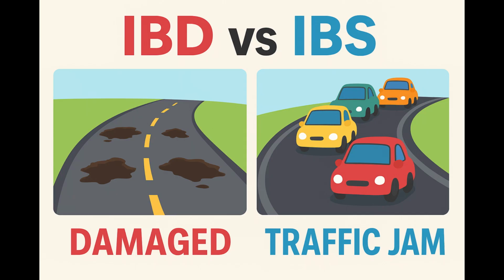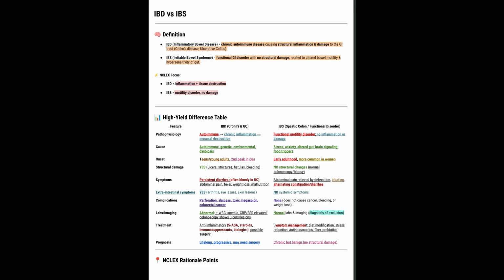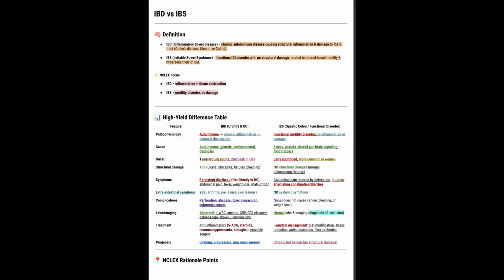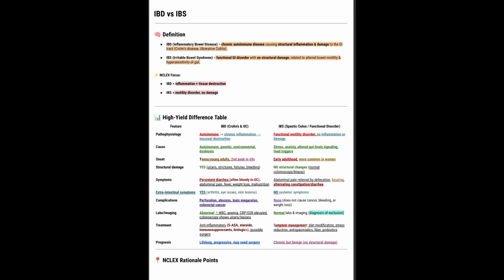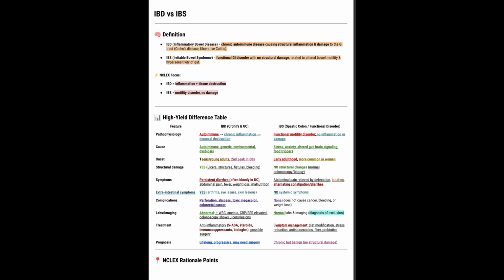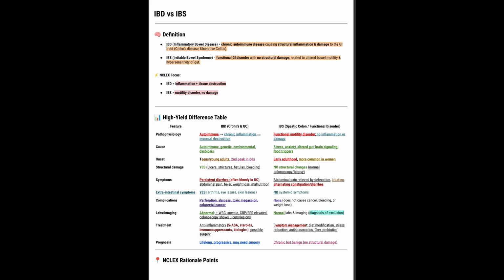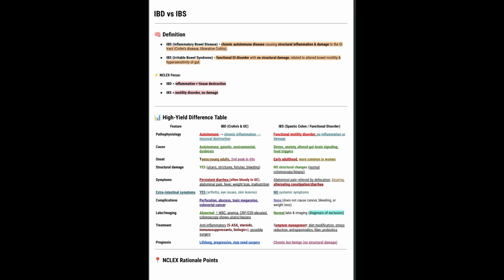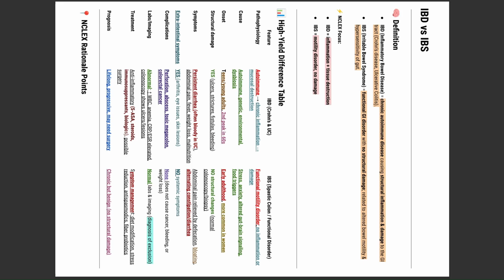IBD vs IBS Made Easy | NCLEX High-Yield Analogy (Damaged Road vs Traffic Jam)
IBD vs IBS | NCLEX High-Yield | Easy Analogy (Damaged Road vs Traffic Jam)

Confused between Inflammatory Bowel Disease (IBD) and Irritable Bowel Syndrome (IBS)? 🤔
This video makes it crystal clear with a simple analogy:

IBD = Damaged Road 🕳️ (autoimmune, inflammation, ulcers, bleeding, cancer risk)

IBS = Traffic Jam 🚗 (stress-related, functional, no tissue damage, no cancer risk)

💡 Perfect for NCLEX prep, nursing students, and medical learners.

🔑 What You’ll Learn in This Video:

✅ Clear definition of IBD vs IBS
✅ Easy analogy with visuals (damaged road vs traffic jam)
✅ NCLEX high-yield differences (symptoms, labs, complications, treatment)
✅ Red flag signs 🚩 to quickly differentiate in exams
✅ Quick mnemonics:

IBD = “D = Damage”

IBS = “S = Stress”

📍 Key NCLEX Takeaway:

IBD: Autoimmune, inflammation, bleeding, weight loss, abnormal labs, cancer risk.

IBS: Functional, stress-triggered, normal labs, no bleeding, no cancer risk.

👉 Share with friends & classmates
👉 Comment your doubts and get them answered!